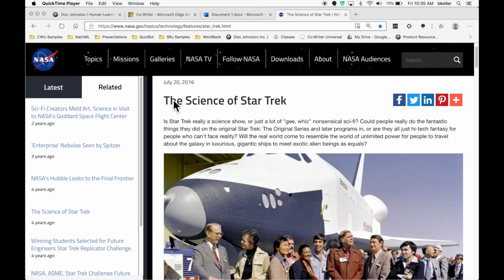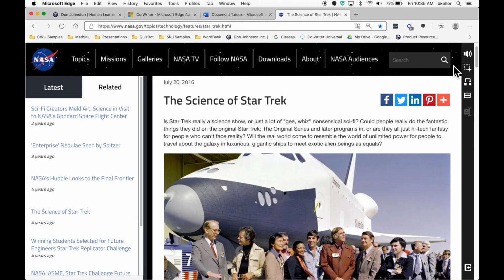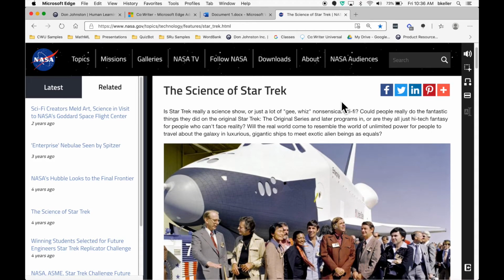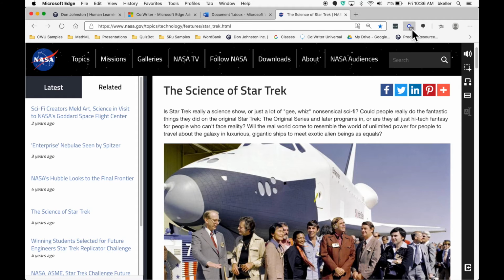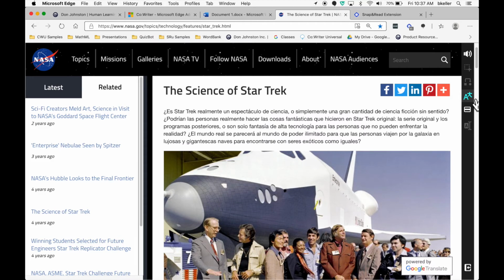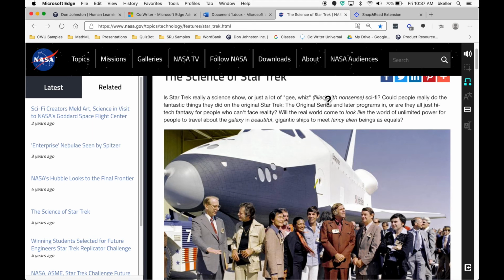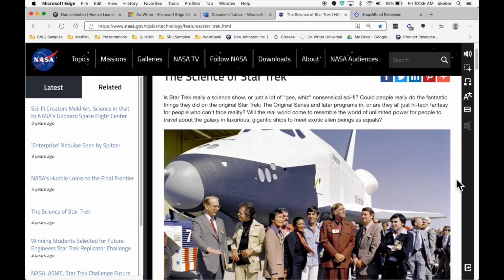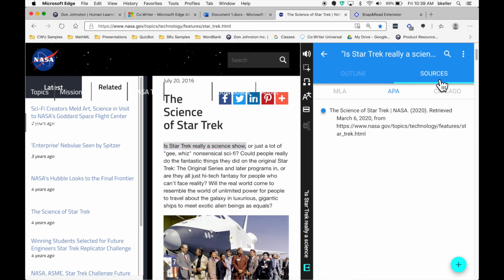Snap&Read: How to Use Snap&Read in Microsoft Edge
Welcome to this overview of the Snap&Read Extension for Microsoft Edge, our dynamic text reader. Snap&Read helps students understand everything they read using tools such as read aloud, text leveling, translation, and much more.  It's available as a Microsoft Edge Extension, on iPad, and more.

Updated Mar 2020